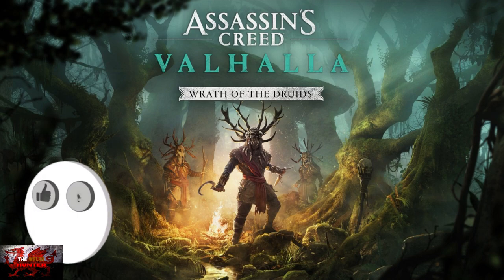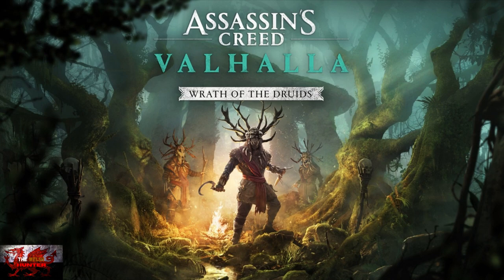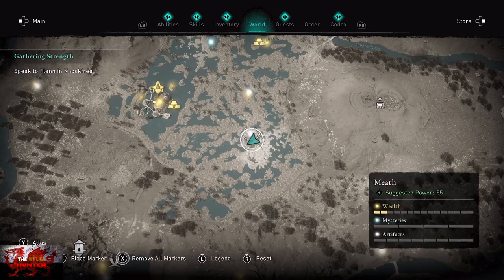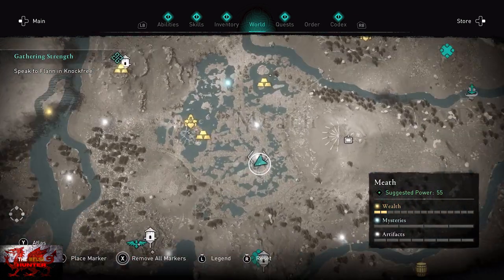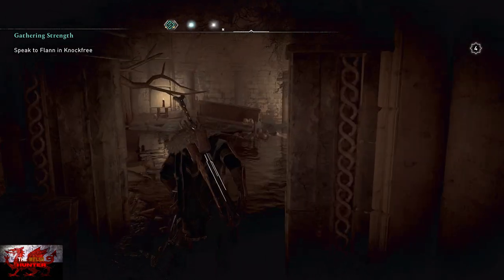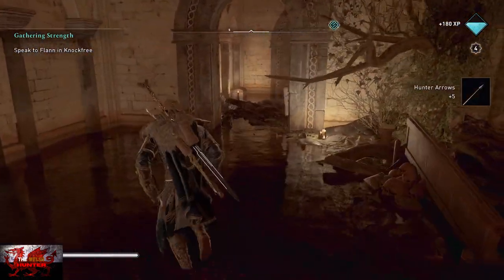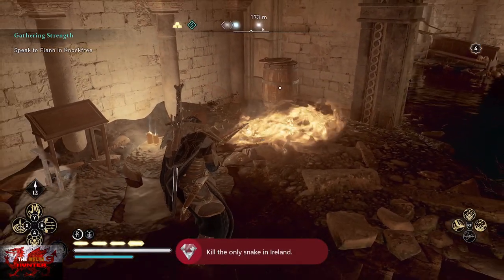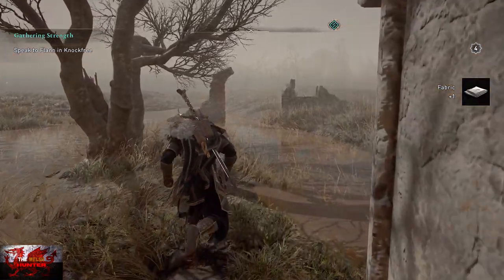AC Valhalla (Wrath of the Druids) - The Legend Of St Patrick Achievement/Trophy!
Welcome back to another Assassins Creed Valhalla Achievement/Trophy guide and this time we are getting "The Legend Of St Patrick" from the Wrath of the Druids DLC!
All we have to do is find and kill the only snake in Ireland and it is available from, pretty much the start, but we need to go to that area during the story anyway, so it may be worth just holding on til then.
It is located by a Cursed Symbol around 400M Southwest of Tara.

Located in a big red pot, kill it, job done!

TimG84
Jakeway3
TschanSchpange1

Big Love!